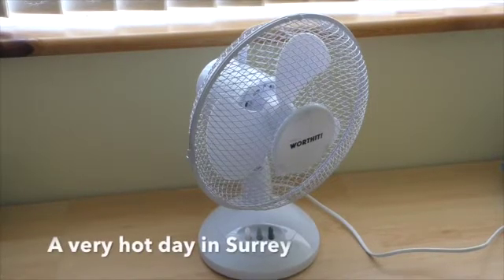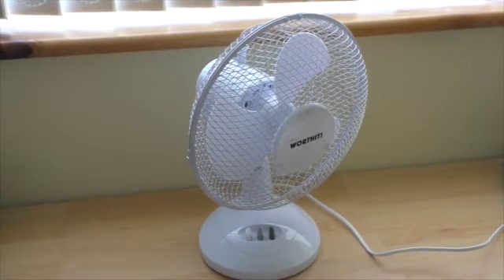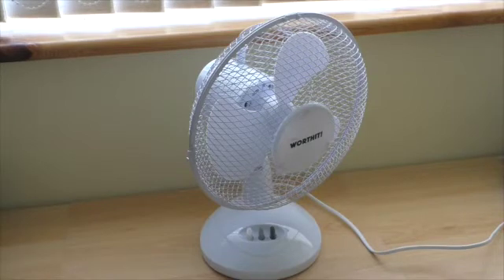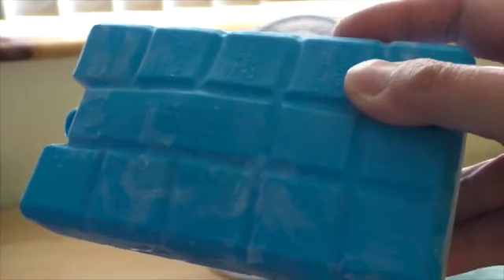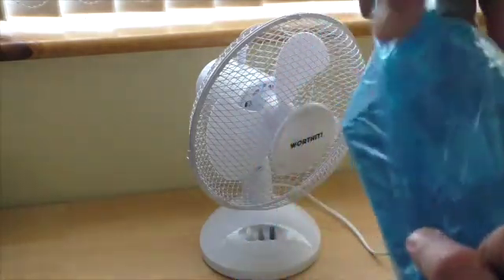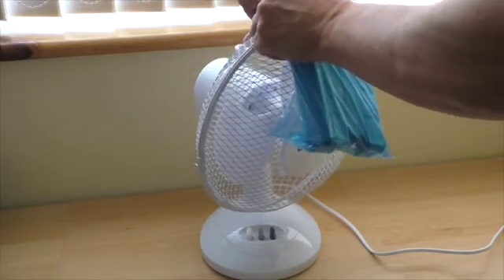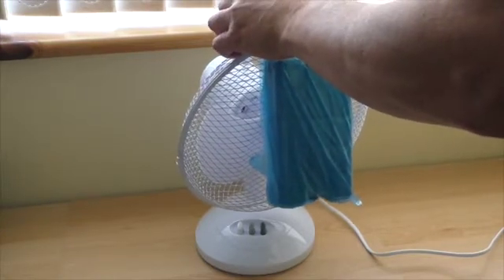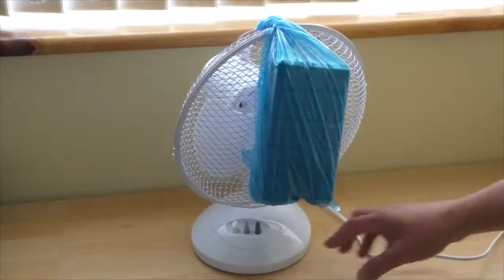One way to stay cool in a heatwave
An experiment with a cheap desk fan; a medium sized freezer bag and a blue ice block from the freezer. Trying this out during the day - and if successful, will put in the bedroom with the windows and doors closed to see if this helps to cool the room and aid sleep.

1/ Make sure the fan can take the weight of the blue block!!!

2/ Make sure the food bag does not have holes in it!!

3/ There maybe some condensation dripping from the outside of the bag - so may be a good idea to place a container beneath this to catch any drips of water.

It seems to work during the day, so I hope it works for you as well?